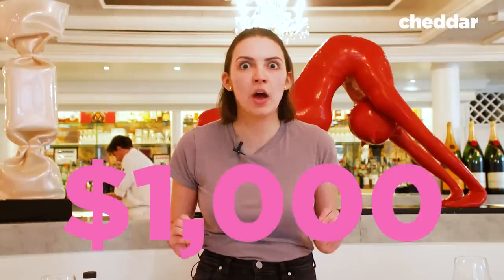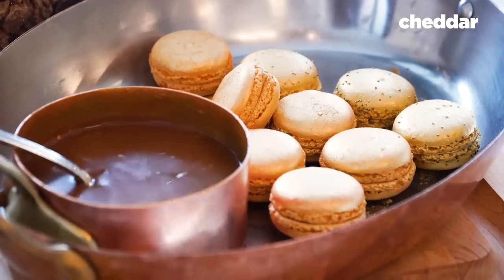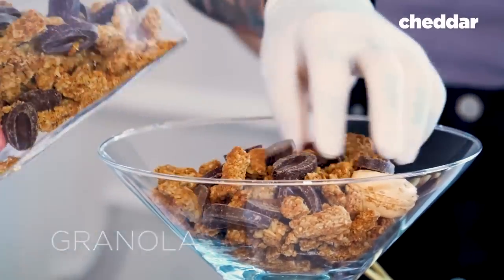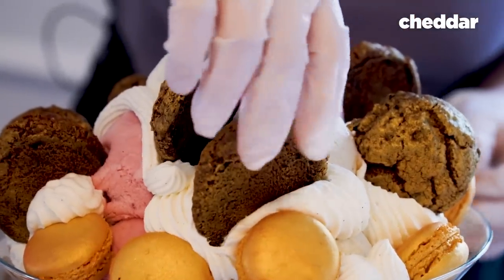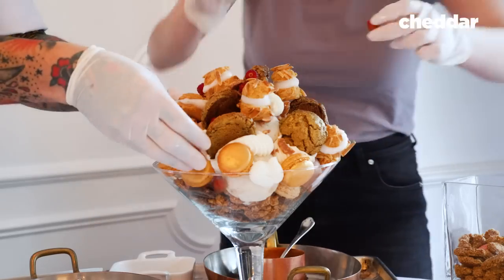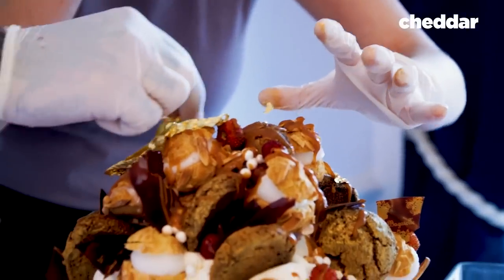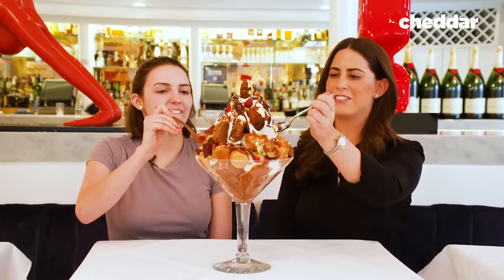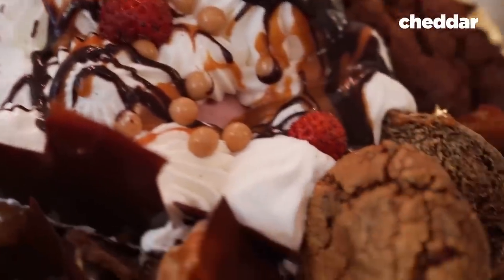This $1,000 Sundae Comes With A $500 Bracelet - Money Menu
Bagatelle has a mega sundae that costs $65, but they found that their customer base wanted something even more opulent, even more, extreme than that. This lead to the creation of their $1,000 Sundae.